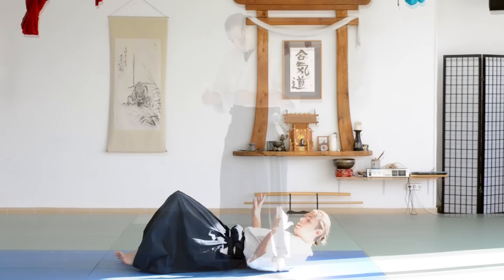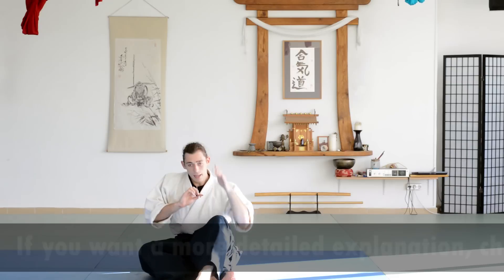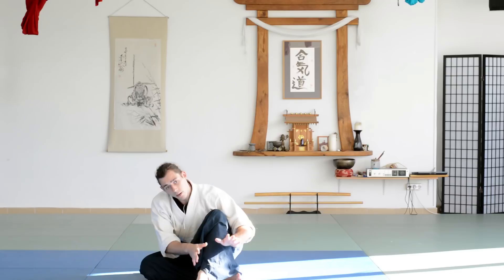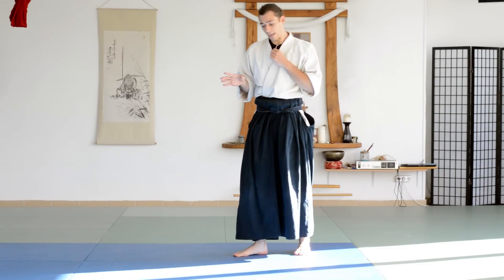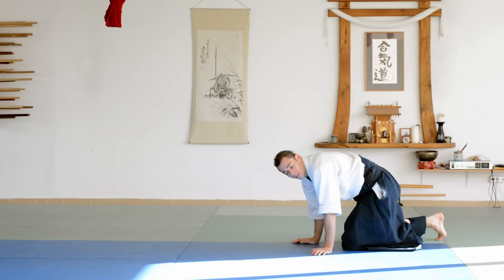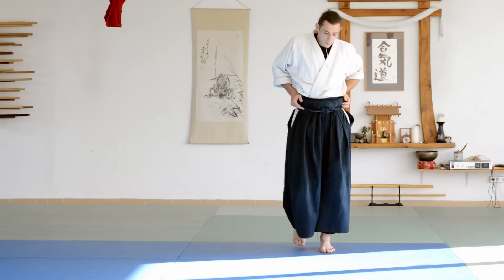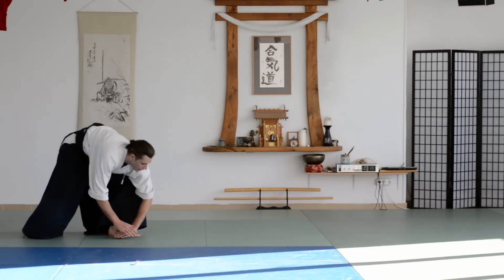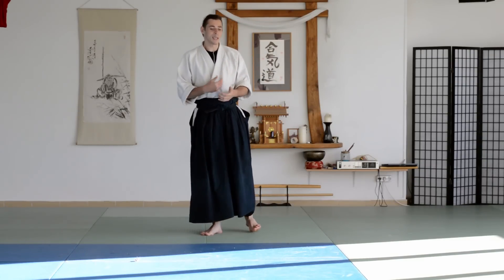Aikido Forward and Backward Roll from Scratch • Aikido Ukemi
For more Aikido, BJJ ( Brazilian Jiu Jitsu ), Self Defense, Boxing and other videos check our official page to find all the various YouTube series: